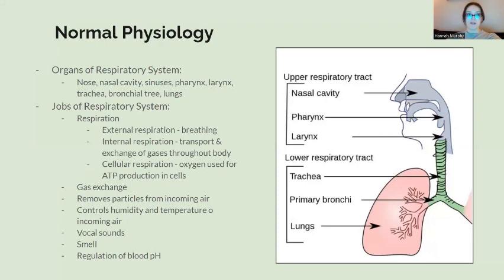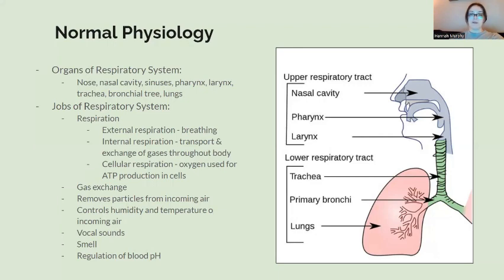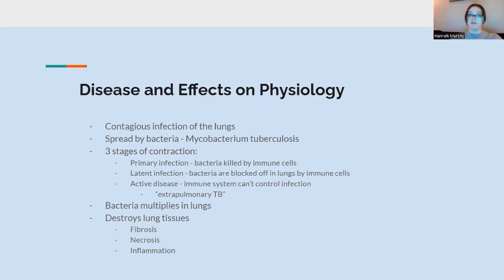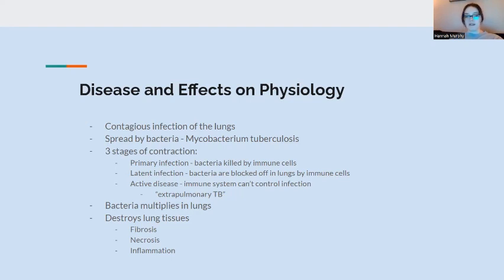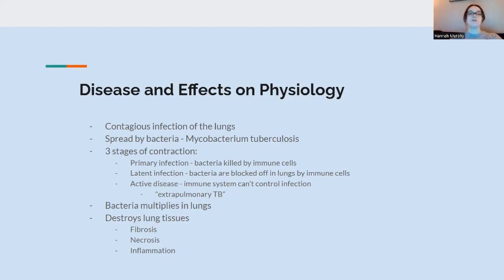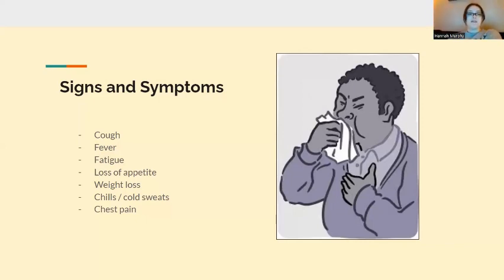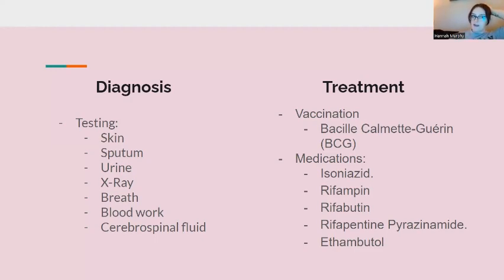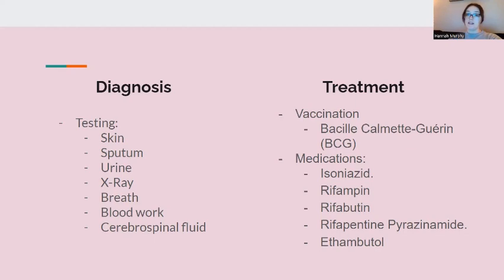Tuberculosis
video report for my A&P II course